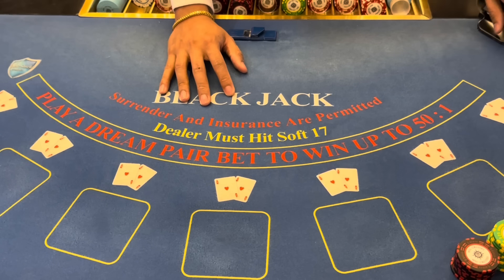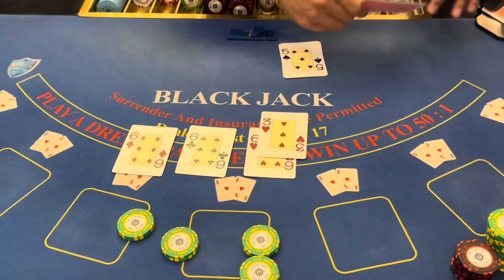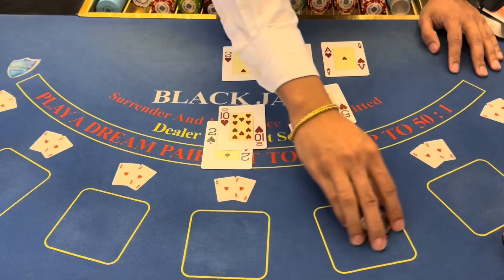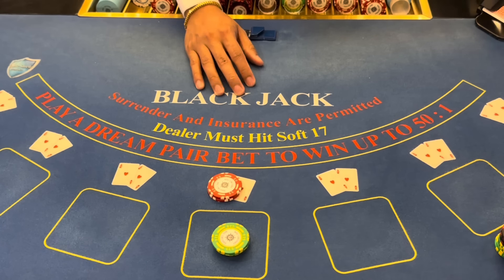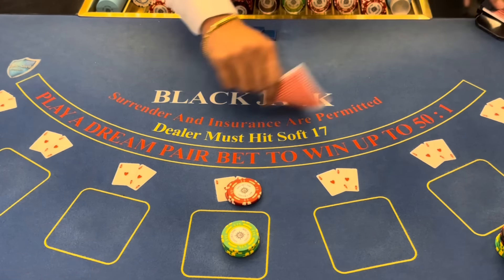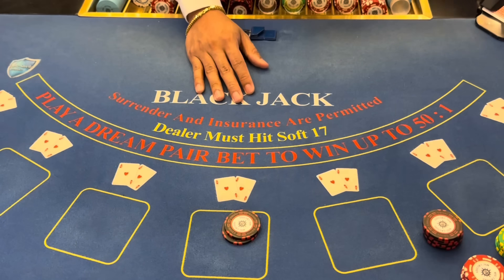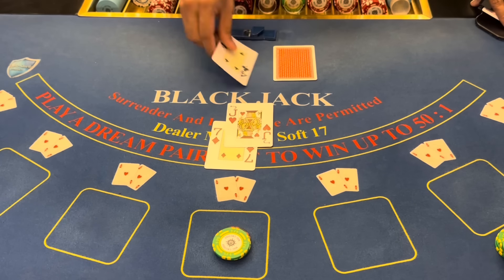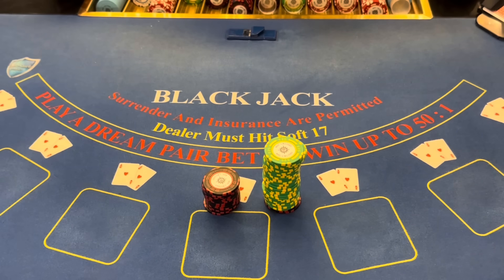DOUBLING A HARD 12 ... AGAIN!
AUG 17, 2024 ON THE MSC SEASCAPE! 7 NIGHT EASTERN CARIBBEAN CRUISE!
$25K SLOT TOURNAMENT, PLAY AND LEARN CRAPS!